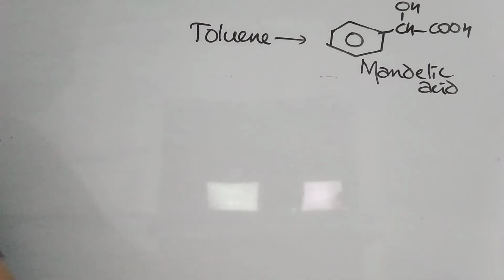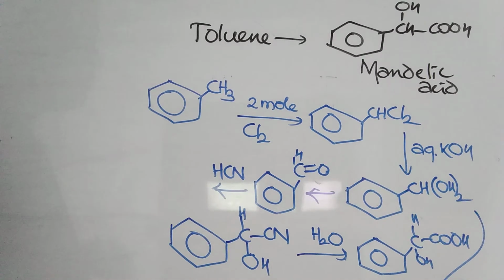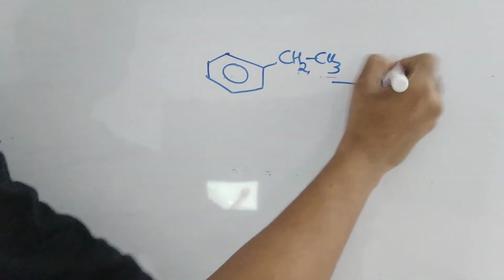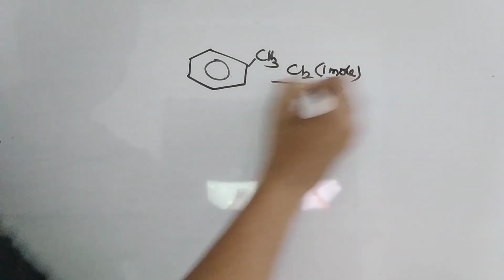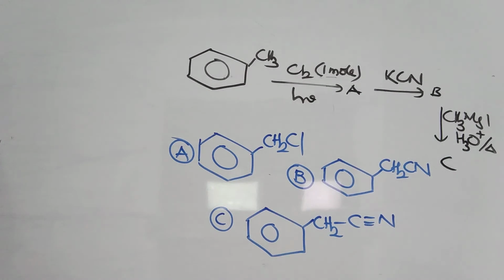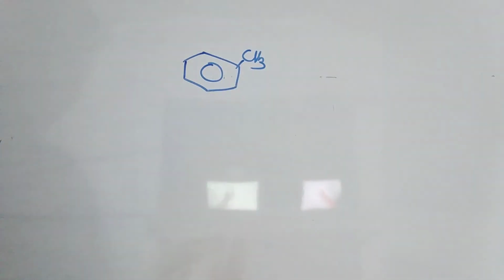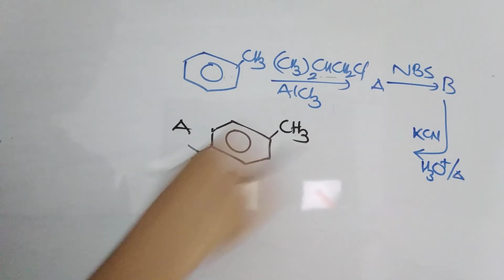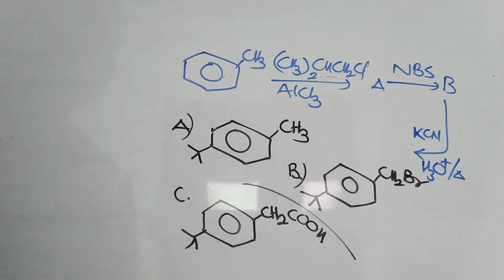Interesting Questions of Benzene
Benzene Toluene and other aromatic related questions much useful for JEE NEET exams